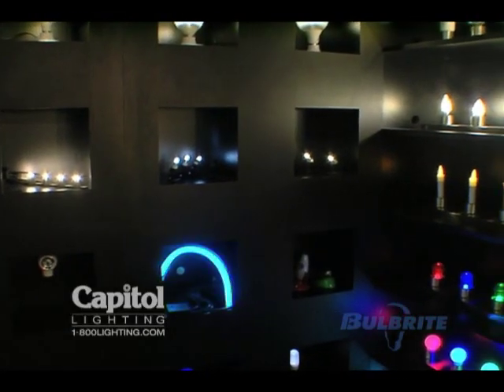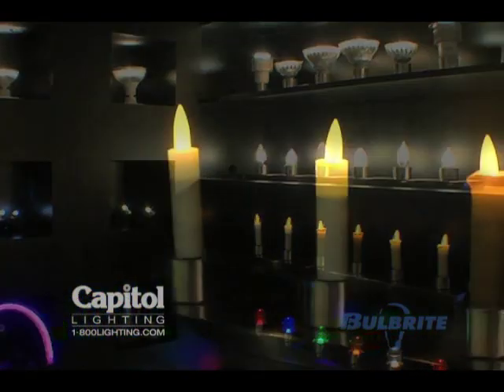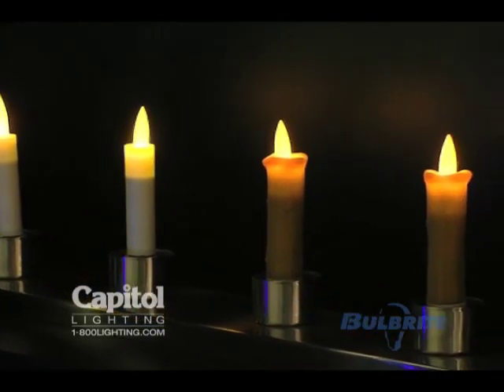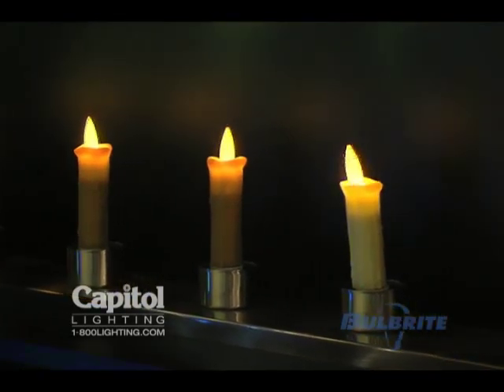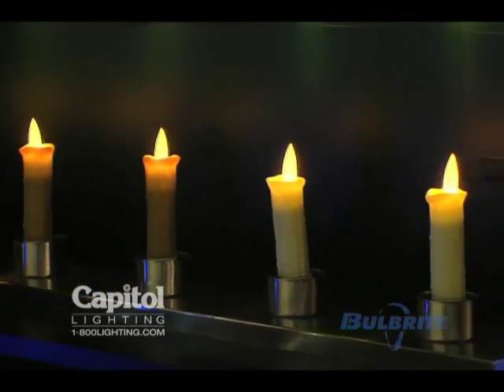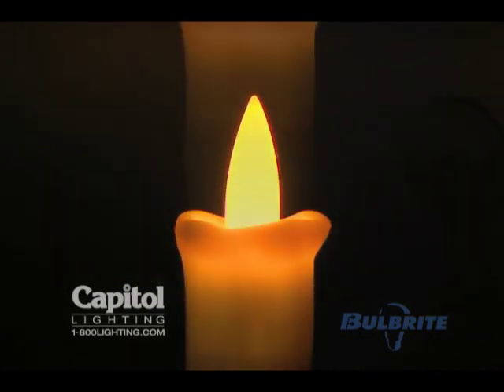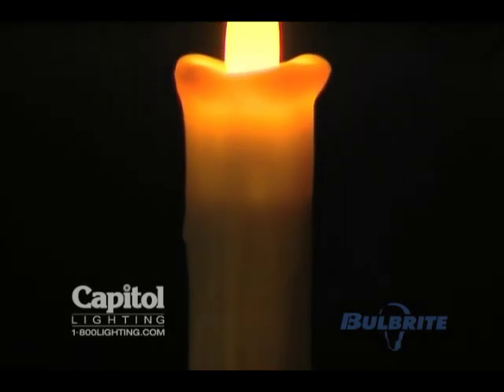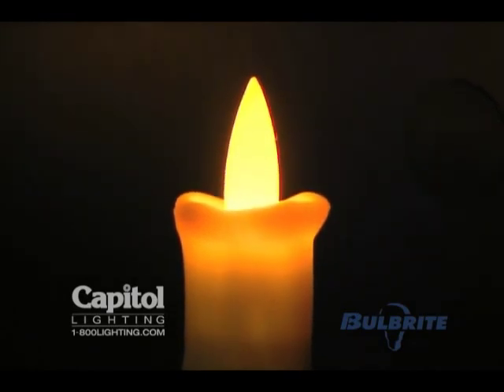Bulbrite Innovative Flicker Flame LED Light Bulb Video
What we've done here is take the next step, bringing innovative LED's that can be used every day. For example, the flickering bulbs you're looking at are true LED retrofit candles, to give the appearance of a real candle. As you can see, there is a paten ted electronic inside the candle that allows it to simulate a real flickering flame. Each bulb, only consumes 1.5 watts, and their rated to last 100,000 hours.